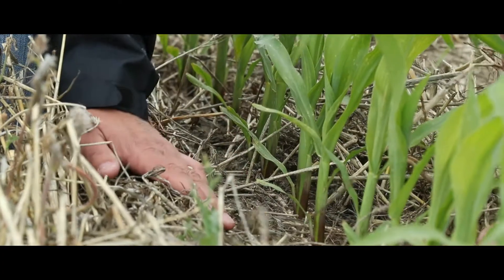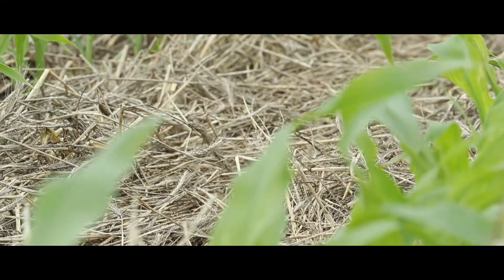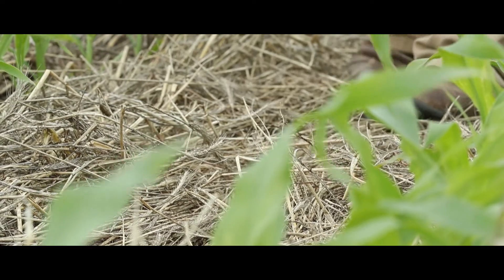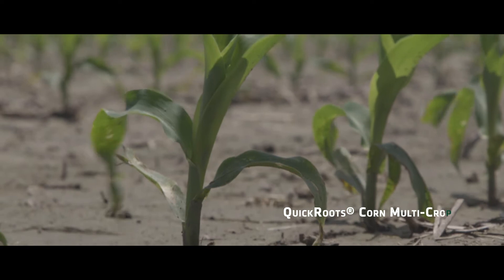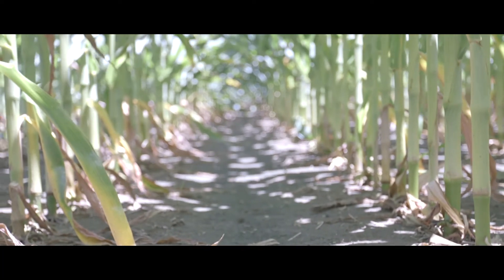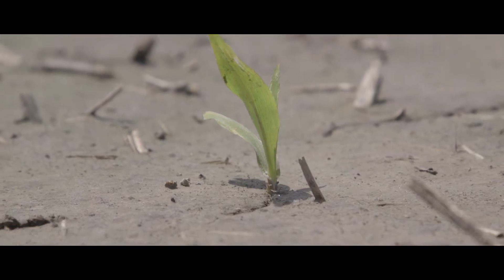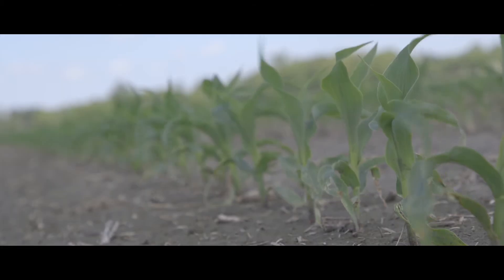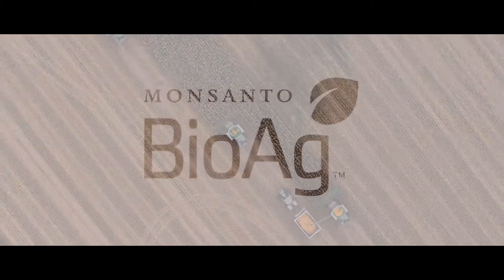Product Testing & Personal Service Go Hand-in-Hand with the BioAdvantage Trials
First-year BioAdvantage Trial participant Zeb Winslow is an avid proponent of no-till and soil health — which led him to test microbial products like QuickRootsⓇ Technology on his corn and cotton.

Experience more trial participant stories at MonsantoBioAg.com/BATrials